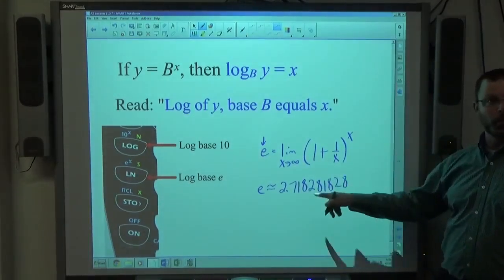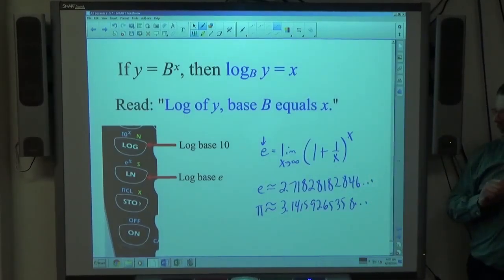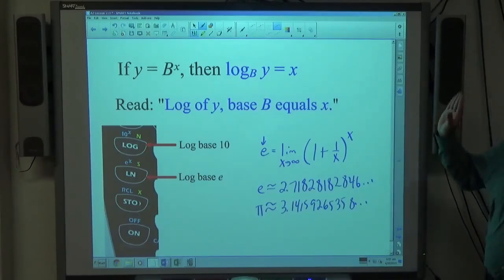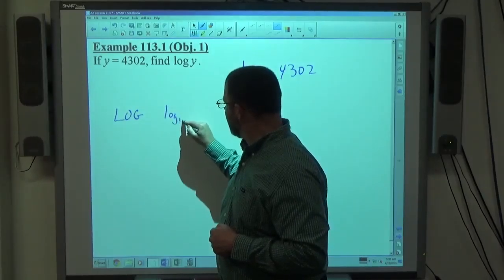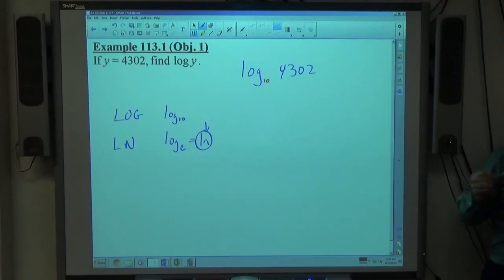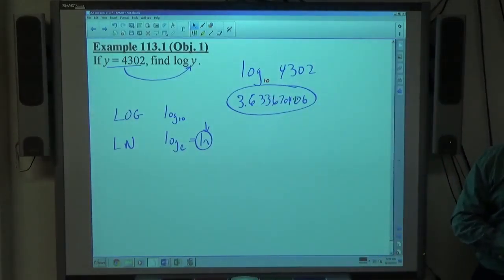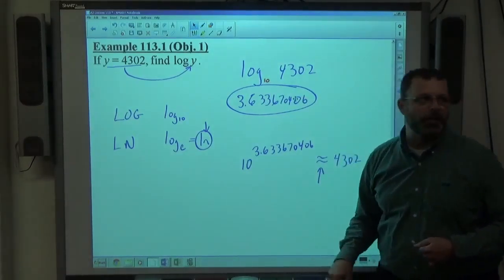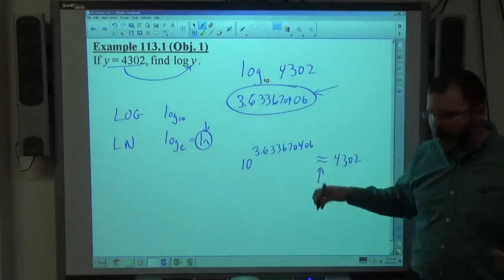Algebra II Example 113.1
Evaluate a base 10 logarithm.